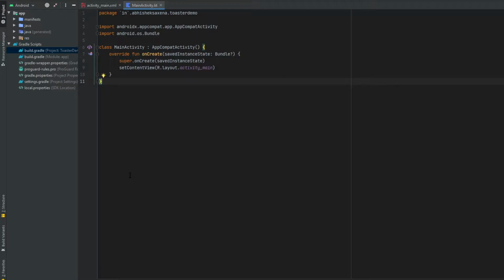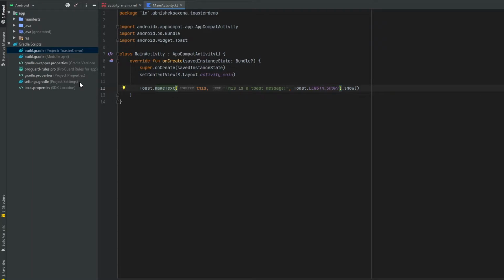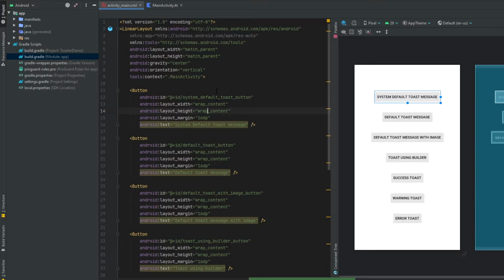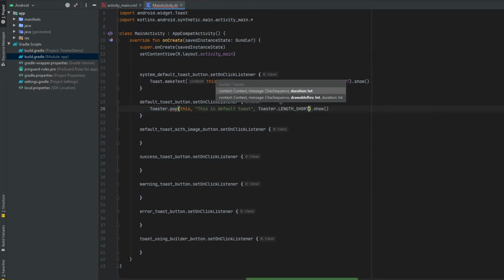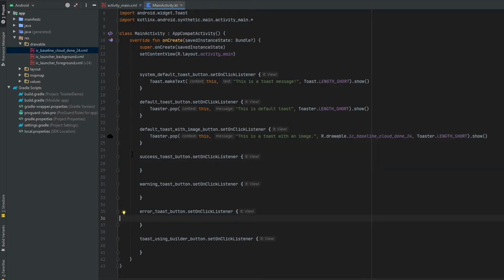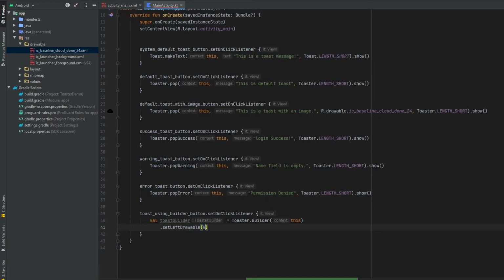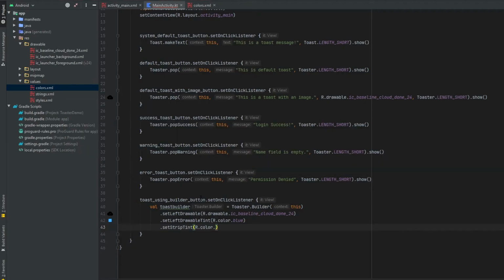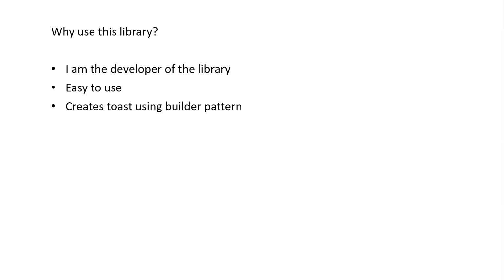Custom toast using Toaster-Android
Toaster-Android is a simple open-source library to customize toast messages in android applications. It has some predefined templates for common use-cases like warning, error, and success messages.